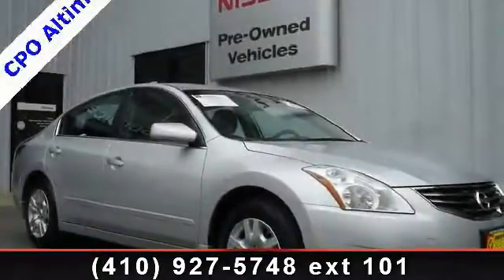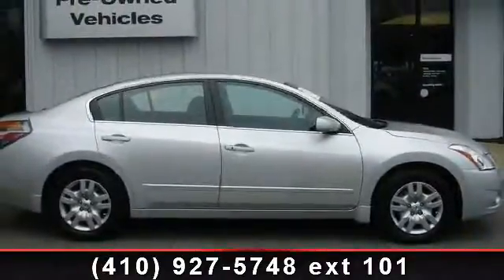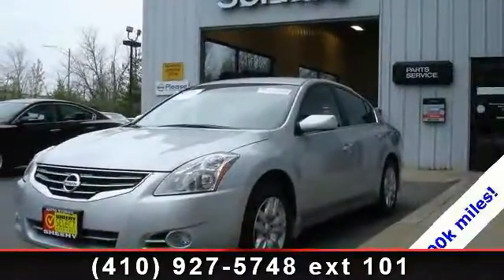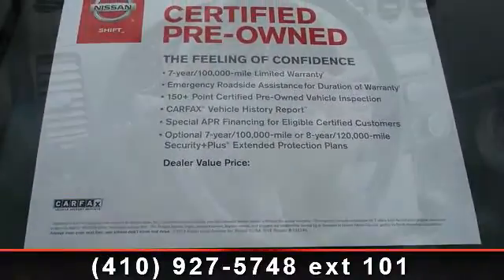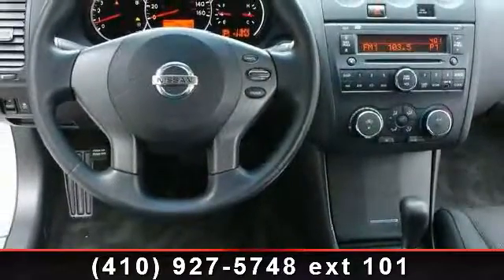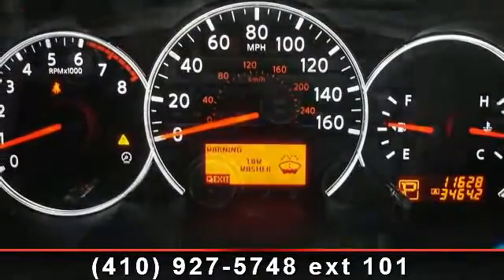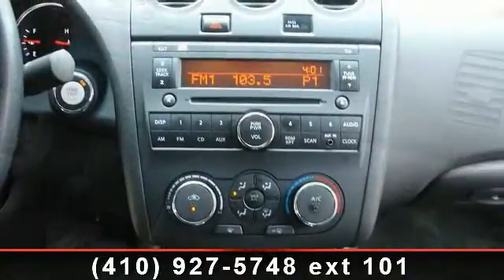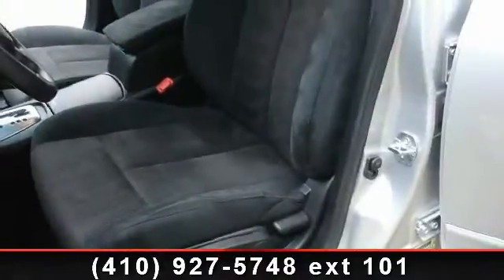2012 Nissan Altima - Mr. Nissan - Bad Credit, OK 21401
Nissan Certified Preowned 7 year 100k miles warranty. Like new Altima 2.5 with only 11k miles! Silver with Charcoal interior. Want to see others like this one click here.